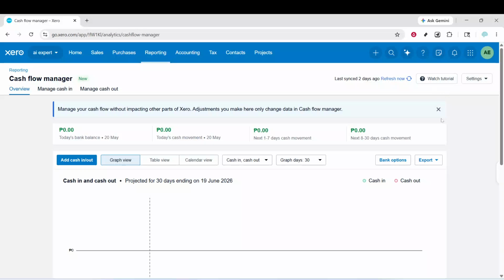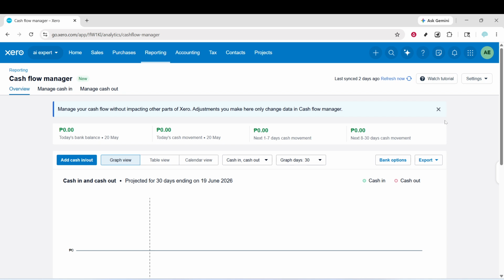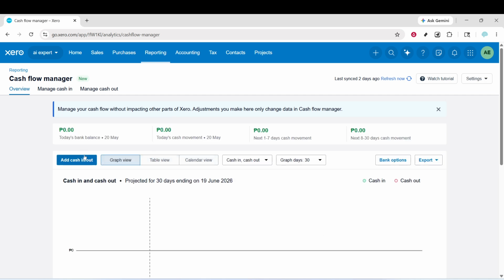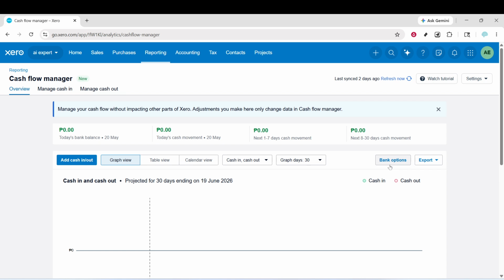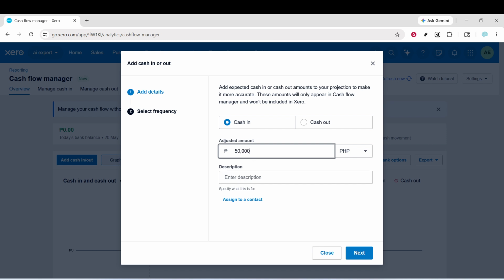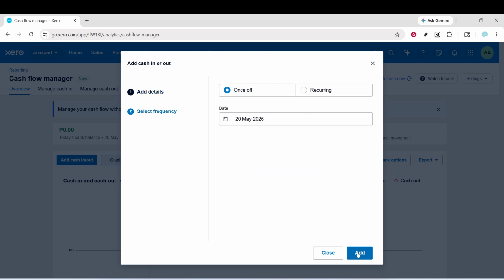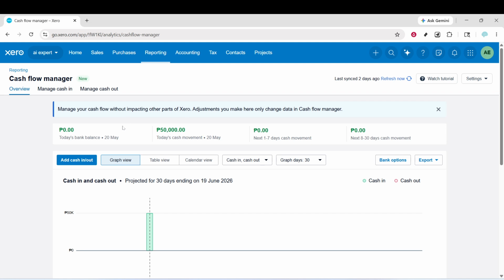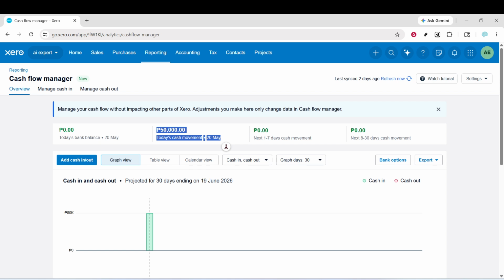How to Add Cash In Forecasts in Xero Cash Flow Manager (Tested)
In this video, we discuss how to add cash in forecasts in Xero Cash Flow Manager. You'll learn how to add a projected cash inflow, review the updated cash flow forecast, and understand the impact on your timeline and graph. This tutorial covers adding cash in Xero Cash Flow Manager, including entering the adjusted amount, description, frequency, and date for a one-time inflow.

00:00 Introduction
00:15 Logging into Xero Reporting
00:27 Opening Cash Flow Manager
00:44 Cash Flow Manager Overview
01:05 Clicking Add Cash In/Out
01:16 Setting Cash In and Amount
01:39 Entering Description and Date
02:02 Choosing a Conservative Date
02:16 Reviewing the Updated Forecast
02:36 Graph Reflects New Inflow